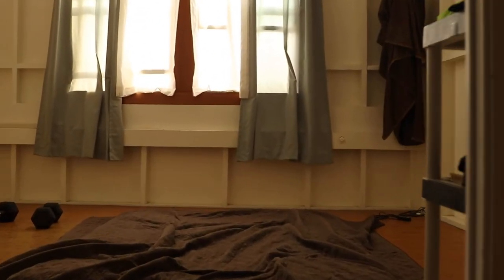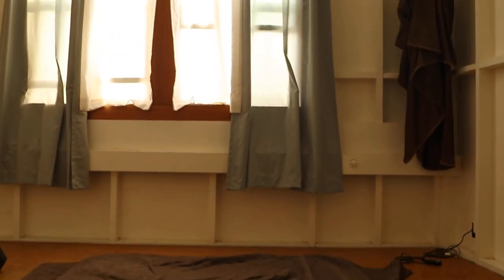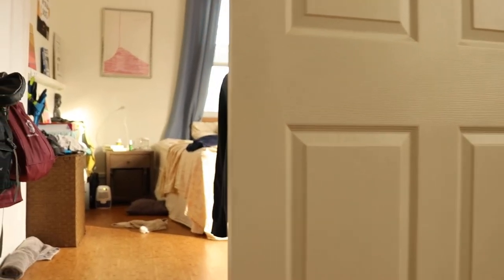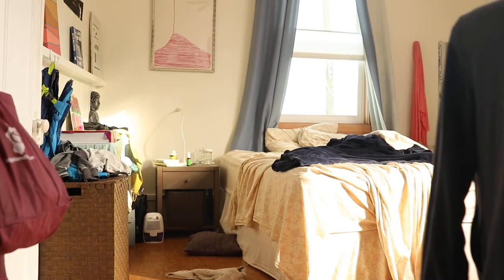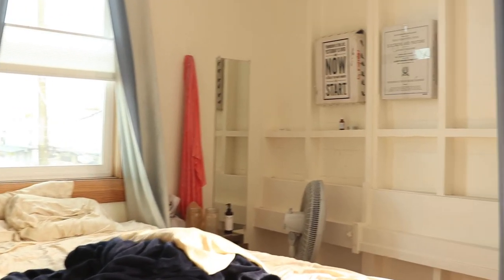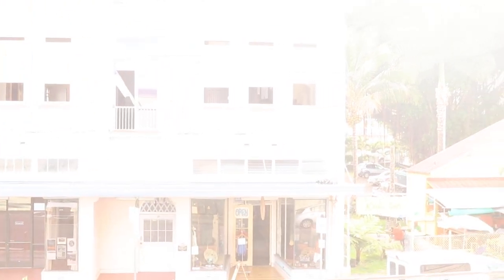FIRST FLIGHT WITH THE RONIN-M (Canon 24-70mm Lens)